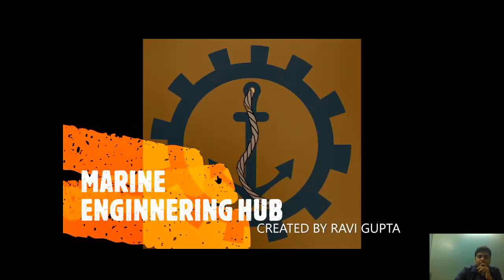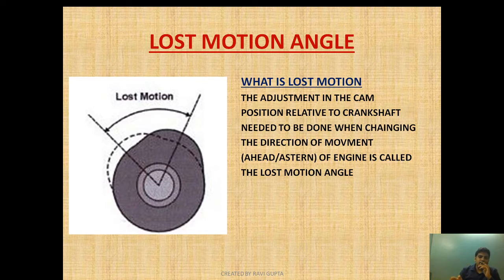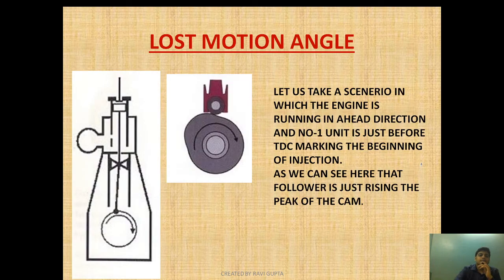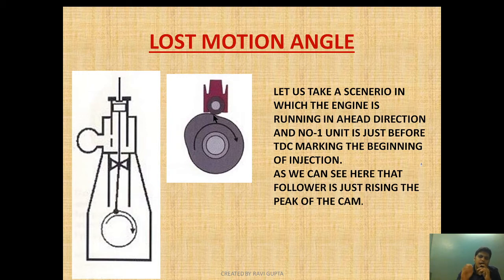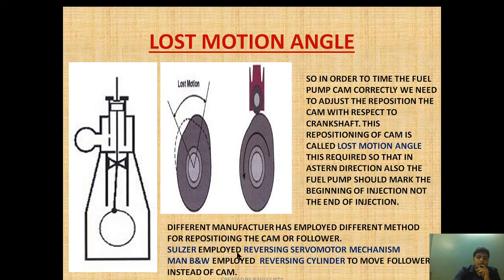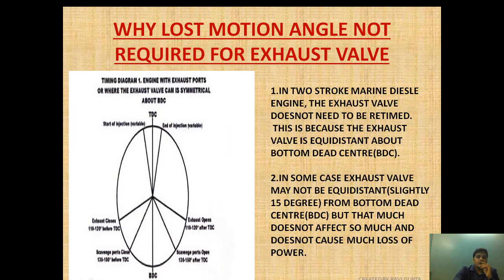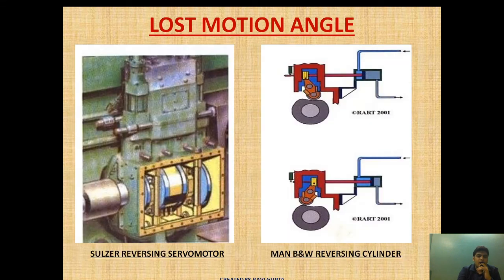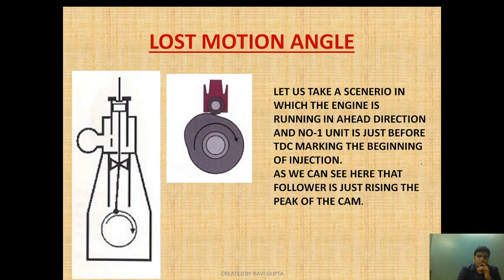CAMSHAFT|LOST MOTION ANGEL|REVERSING OF ENGINE|(PART-1)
WHY LOST MOTION ANGEL IS REQUIRED FOR REVERSING THE ENGINE| HOW LOST MOTION ANGEL IS ACHIEVED |WHY LOST MOTION IS NOT REQUIRED FOR EXHAUST CAMSHAFT|